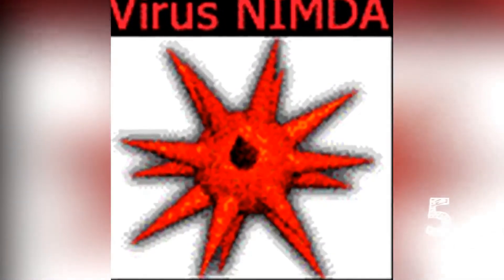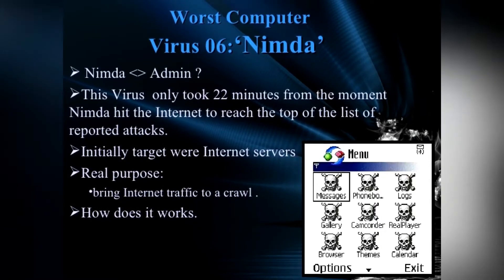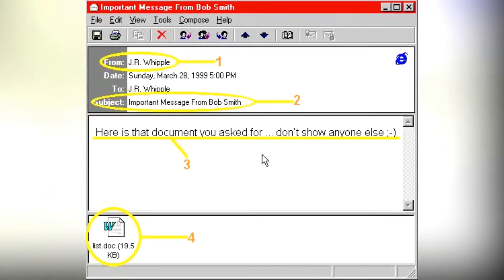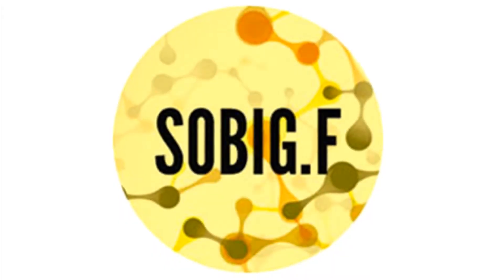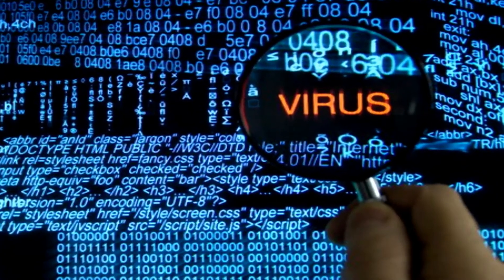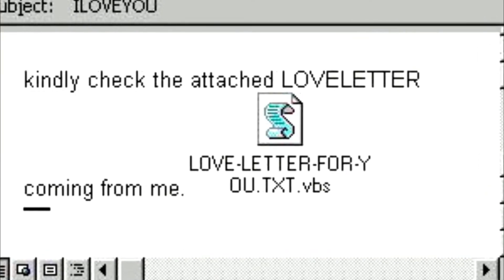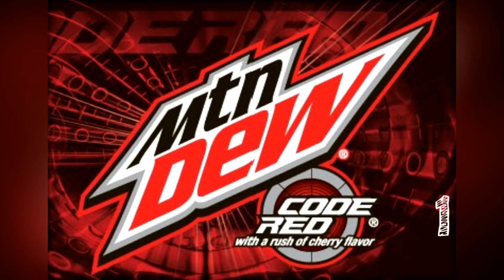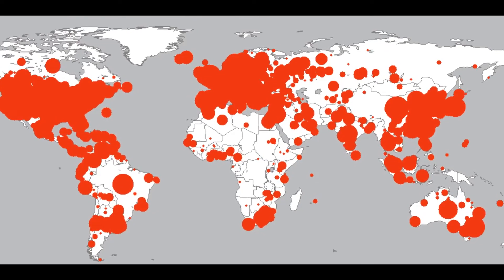5 Most Dangerous Computer Viruses Ever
5 Most Dangerous Computer Viruses Of All Time